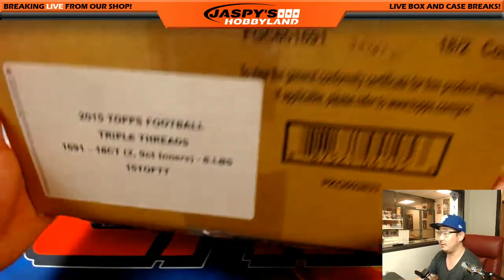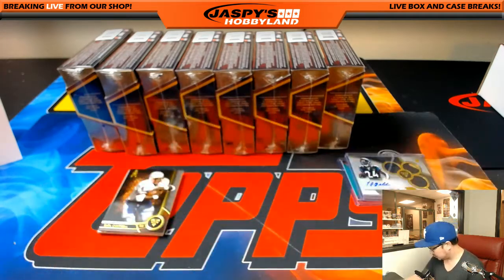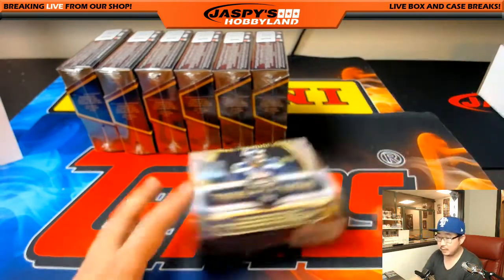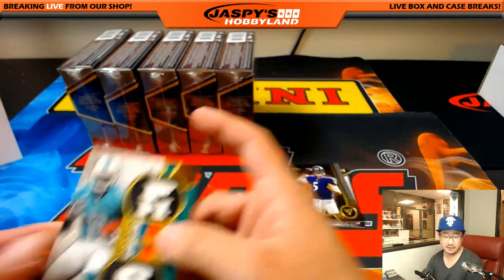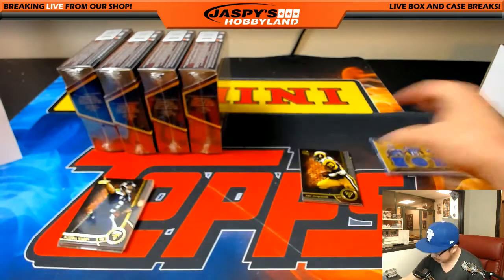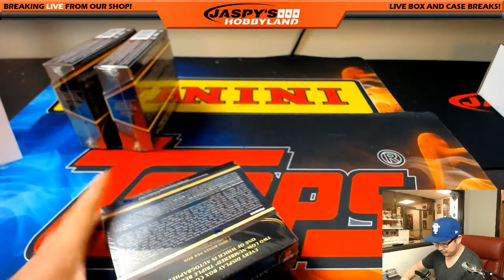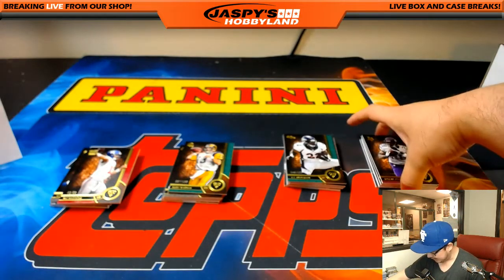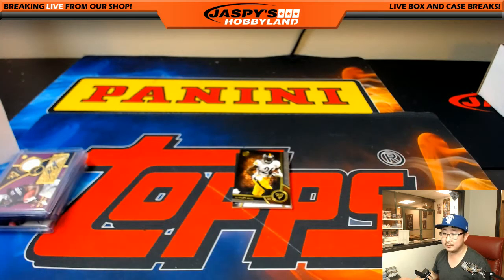Fri., 6/16/17 [9Box (Inner) PICK YOUR TEAM] #22 - 2015 Topps Triple Threads NFL Football